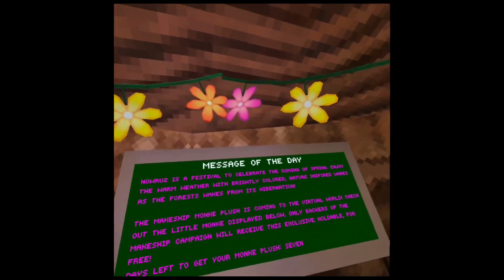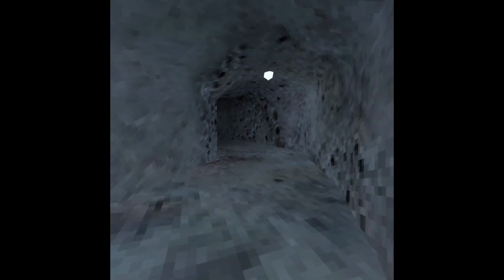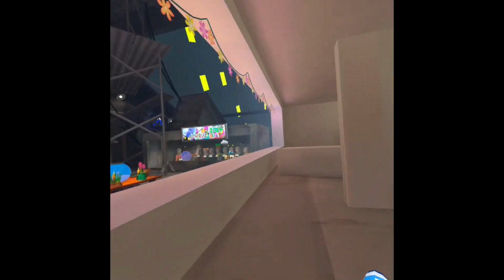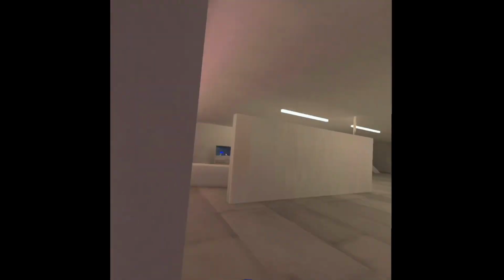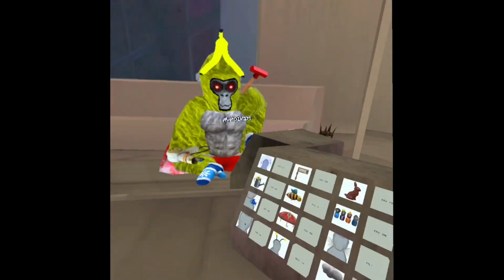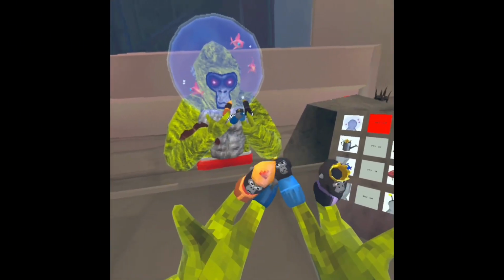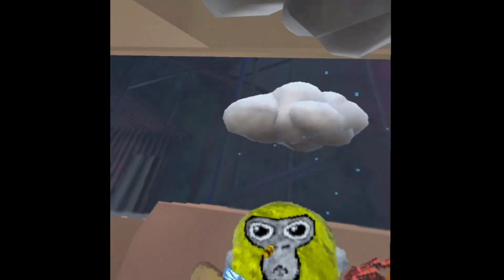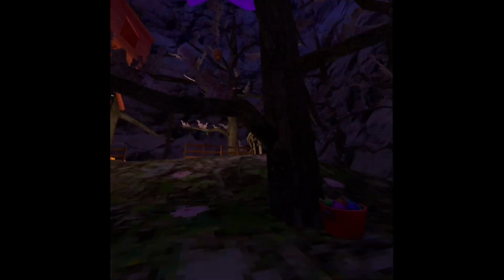BEES. SO MUCH BEES.